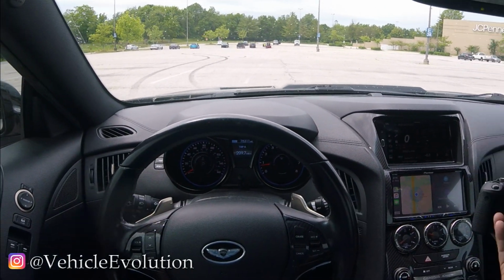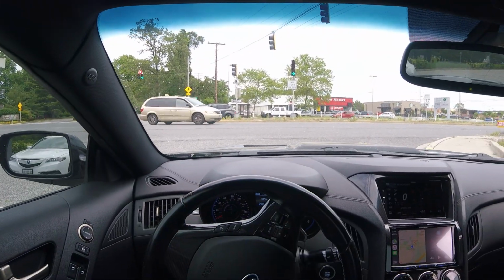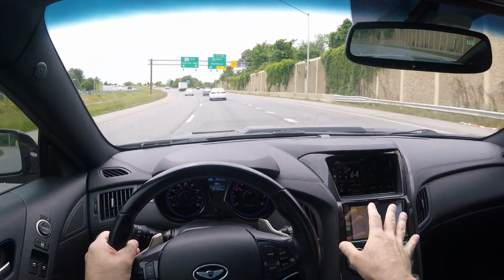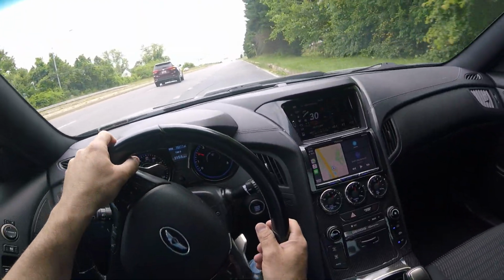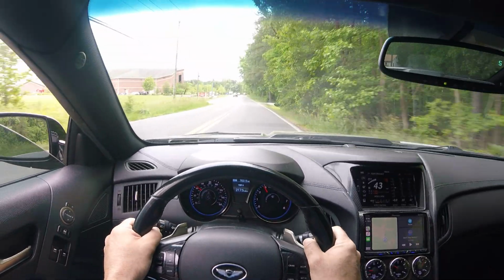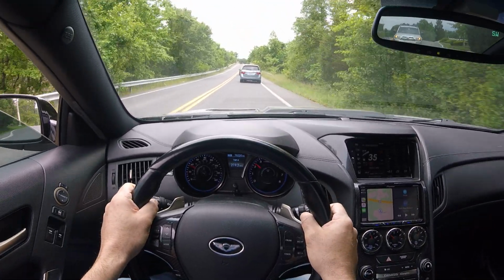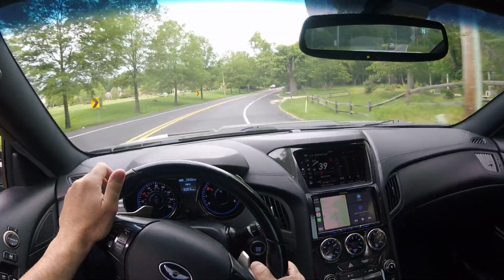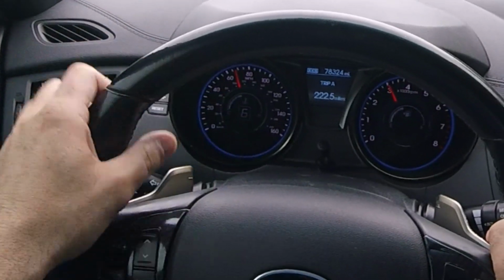Genesis Coupe 2.0T POV Drive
I've been asked a lot lately to do a POV video of my Genesis.  Here it is!

Click the link below where I've compiled a list of many of the mods I have done including the tablet components and products I use to detail my car